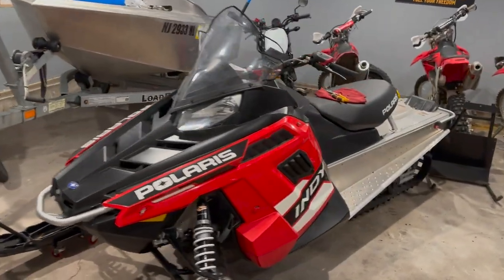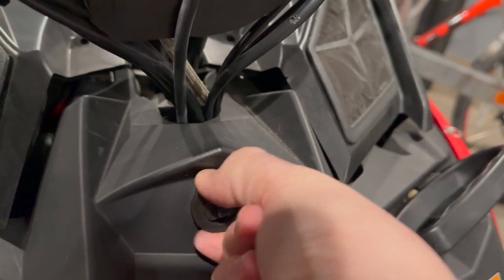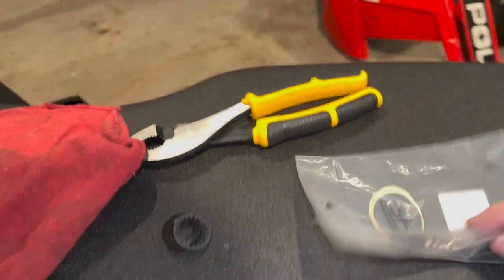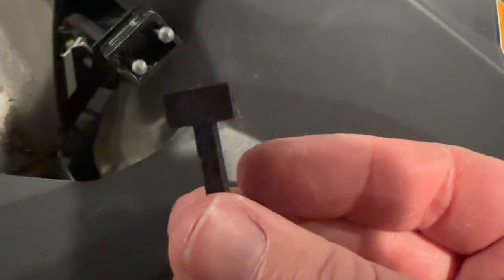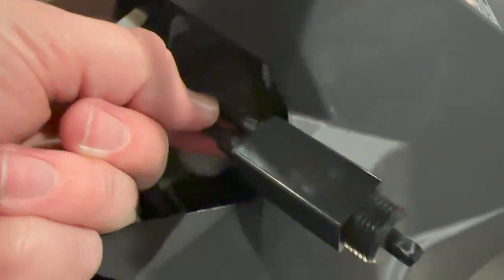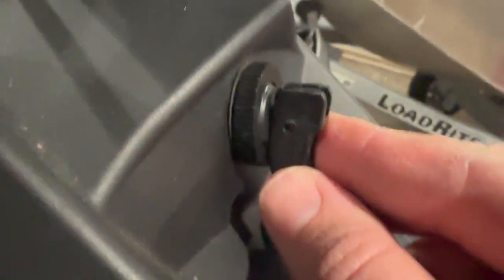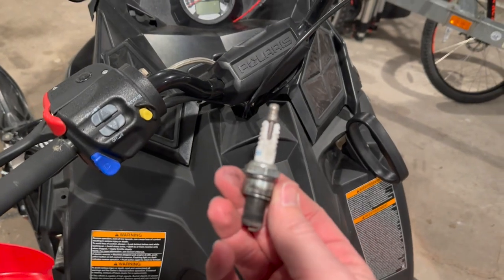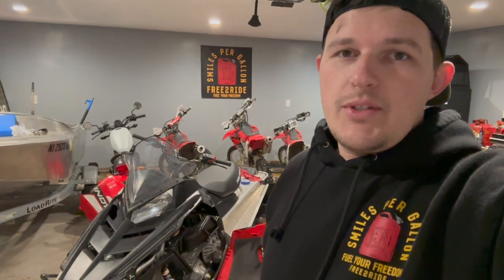Replace Broken Choke Lever - Polaris Snowmobile Repair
Replace your broken choke lever on your snowmobile.